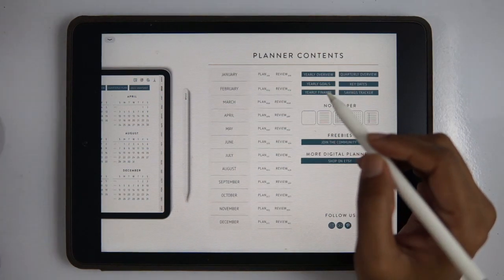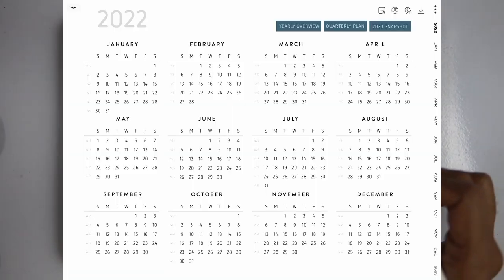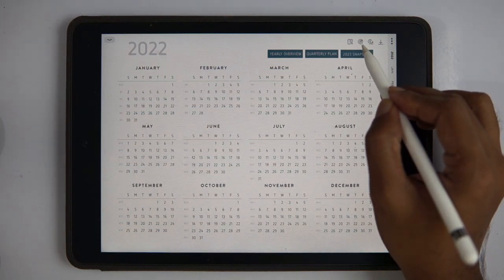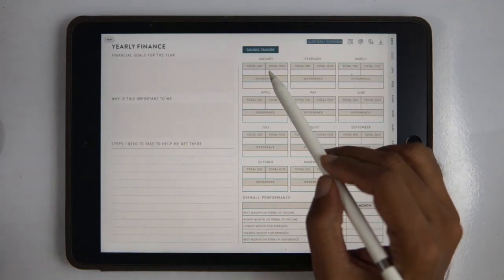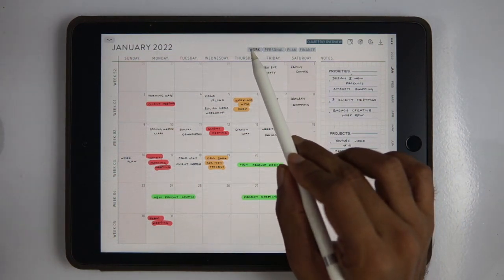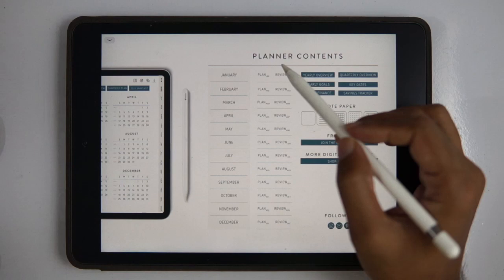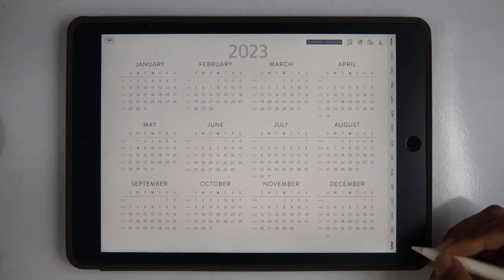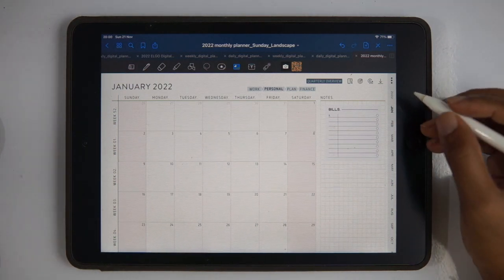2022 Monthly Digital Planner | Sunday Start | Landscape | Flip-Through Video | Widgets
The best digital monthly planner for 2022 from DesignWall Studio. Packed with functionality and features with minimalist look to help you plan your best and most productive year by daily, weekly and monthly yet on the iPad. Includes goal planner and finance planner for each month, widget stickers, a built-in community, and much more!

All these are for $3.99

Etsy shop